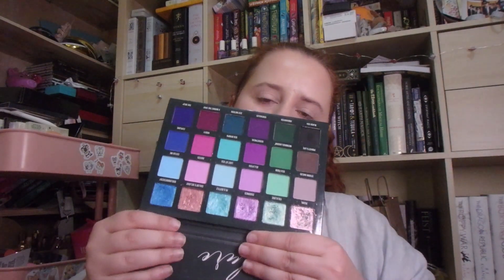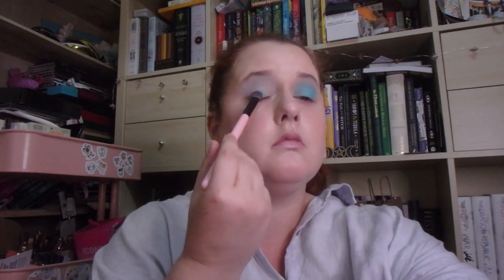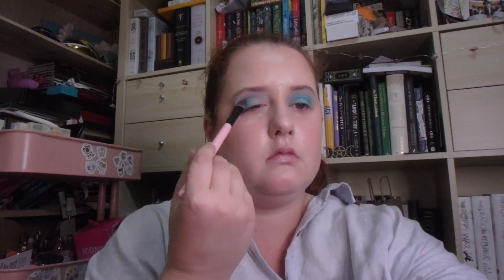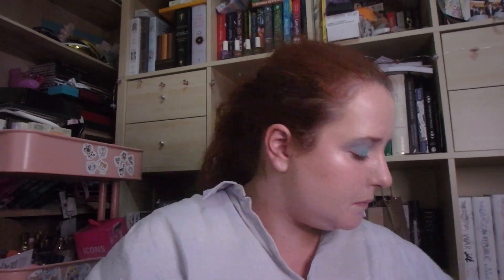Deep Ocean Makeup Tutorial | Teal Smokey Eye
Hi, and welcome or welcome back to BooksBeautyKendra! For a while now I've been wanting to do a deep ocean look. Different ideas popped into my head about how to do it, but ultimately I've gone with this smokey eyeshadow look. I hope that you enjoy!

Products Used:
EYES
Blend Bunny Cosmetics Lure palette
Make Up For Ever Aqua Resist Color Eye Pencil in Graphite
Flower Knows Swan Ballet Liquid Eyeshadow in 01 Diamond Star

LIPS
Fantasy Cosmetica Forgotten lipstick